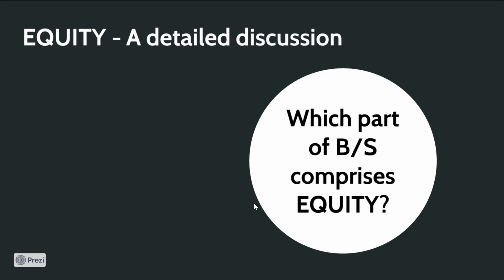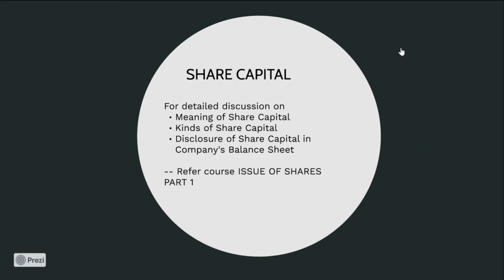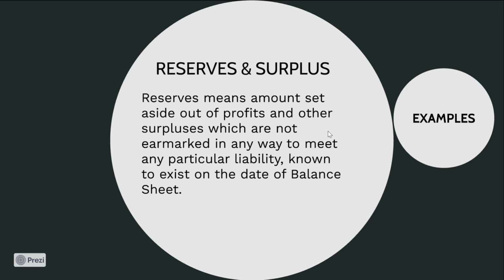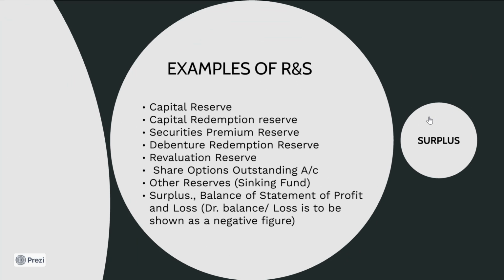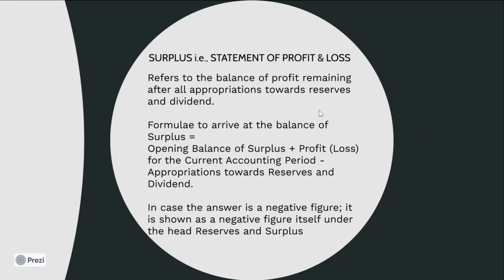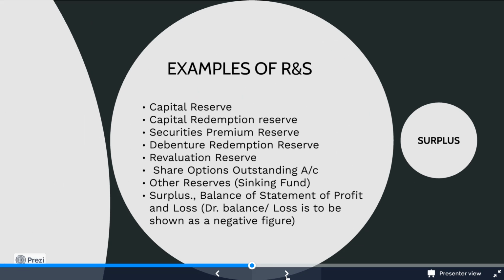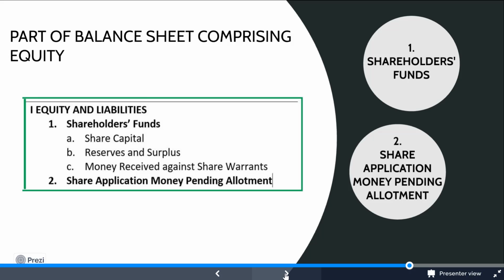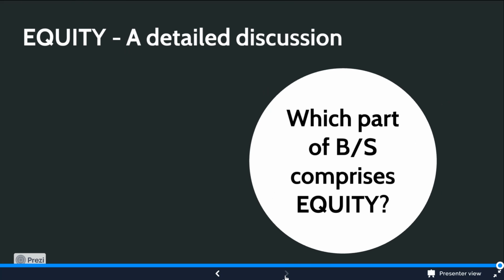EQUITY A detailed discussion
Contents of EQUITY part of Balance Sheet of Company discussed in detailed.